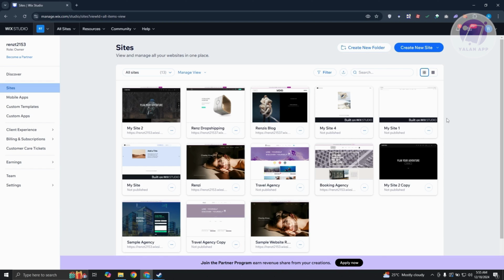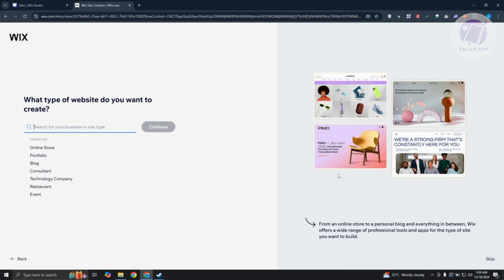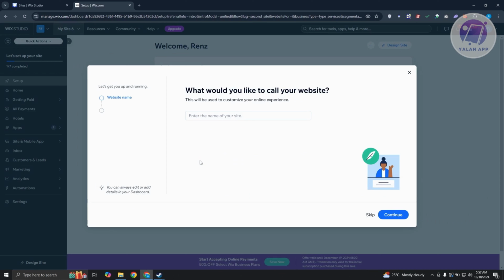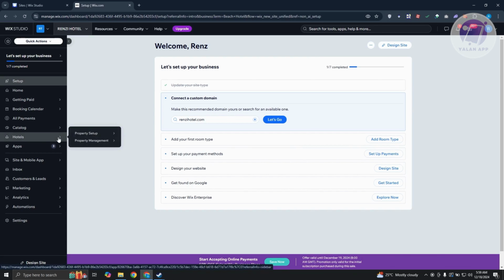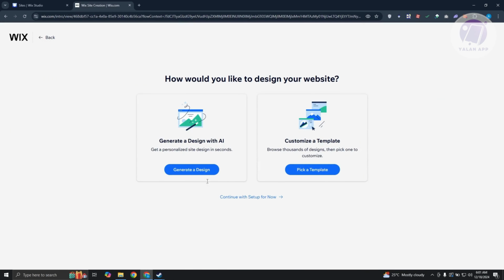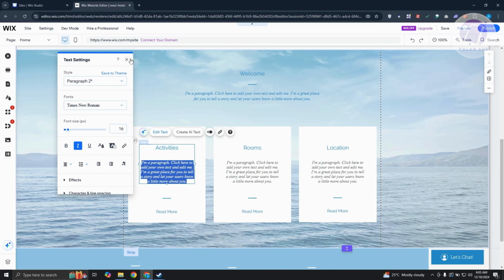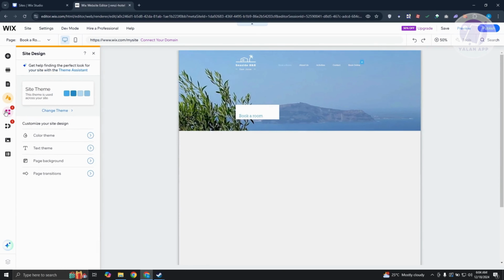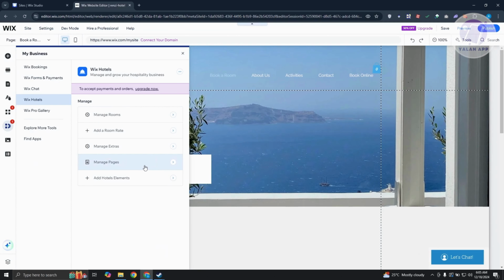How To Make a Hotel Booking Website On WIX (2025)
If you want to be able to create a hotel booking website using Wix, then this video will be perfect for you!